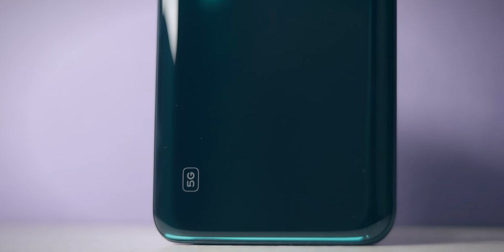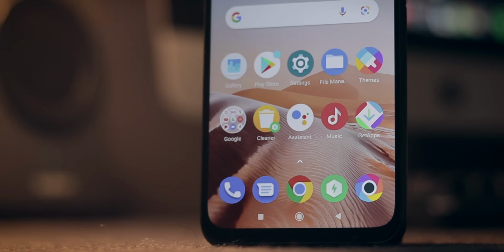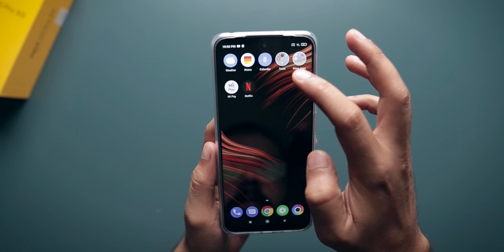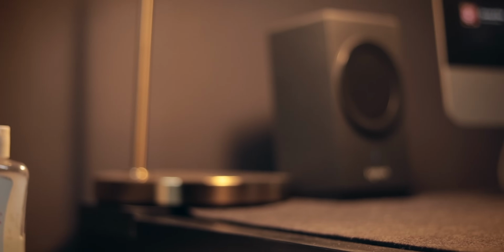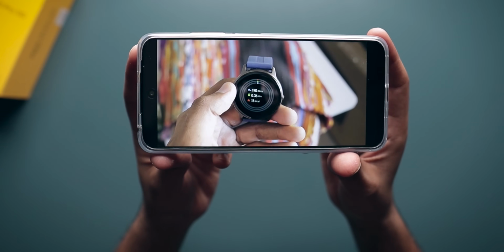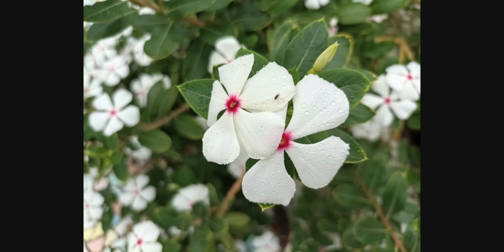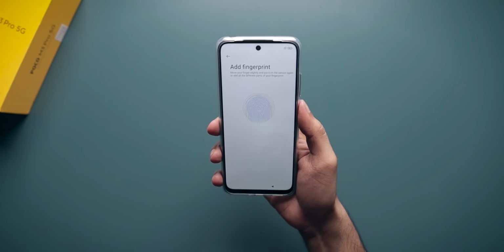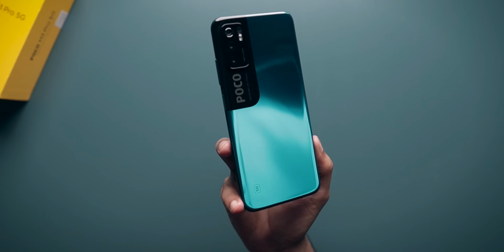Poco M3 Pro 5G Unboxing and Impressions!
Poco M3 Pro 5G is Poco's answer to Realme 8 5G. Poco M3 Pro comes with a Meditek Dimensity 700 Processor, 90Hz IPS LCD Display, 5000mAh battery and more. Today in this video let us have a look at the unboxing experience of Poco M3 Pro 5G. I will also be sharing my initial impressions about this phone.